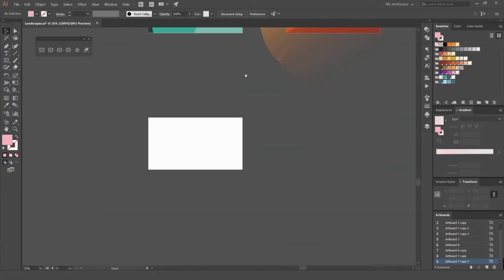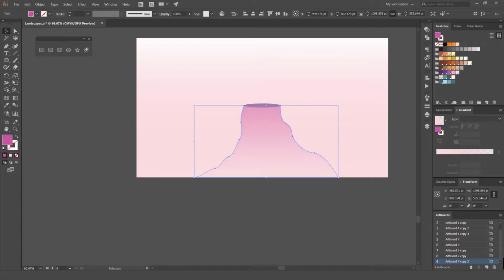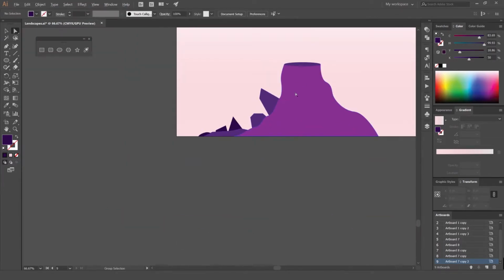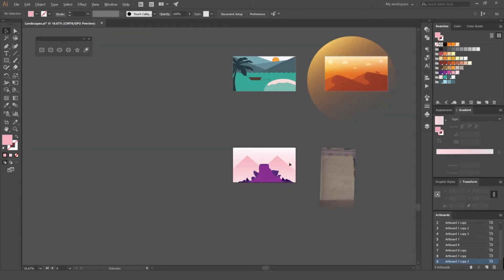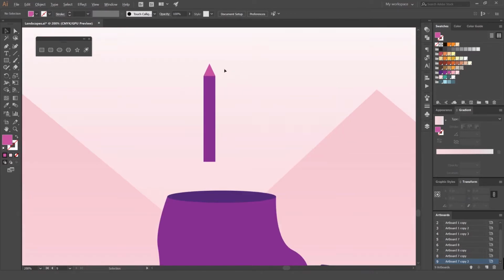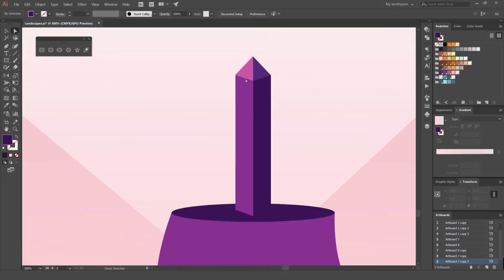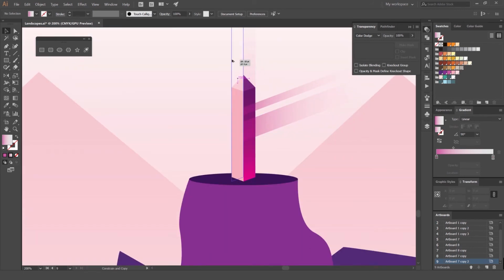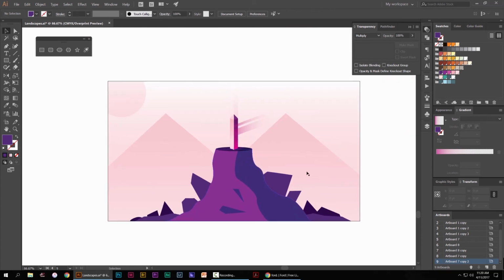05/05 Landscape III — Graphic Design: Make Minimal Vector Landscapes_ENG